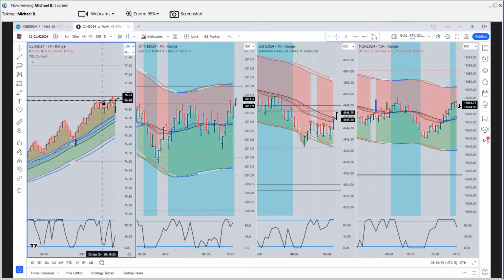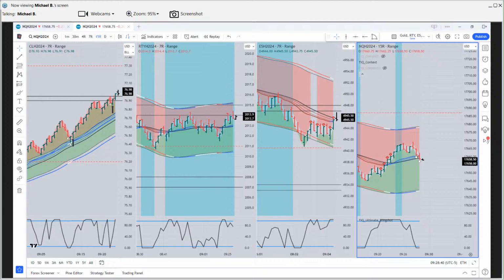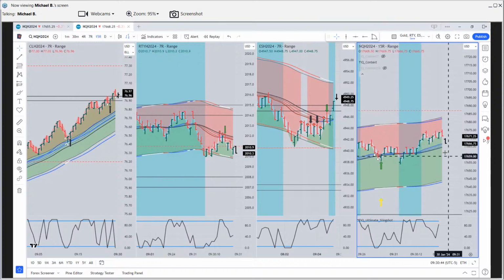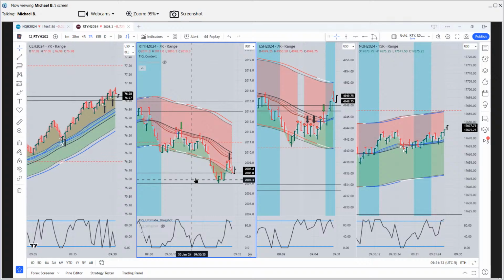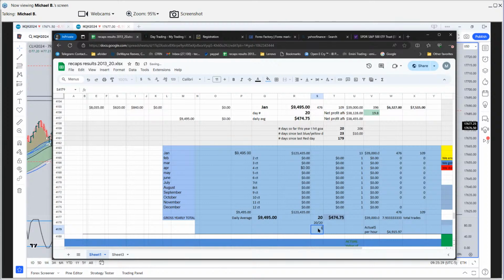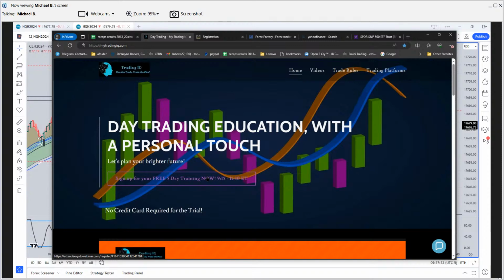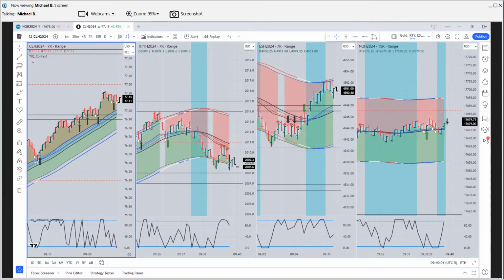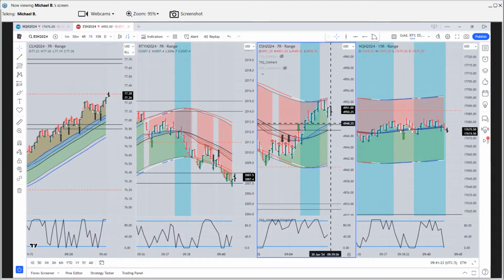Live Trading On TradingView Right Now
Learn to Trade Emini Futures / Stocks / Crypto / Forex / ETF

Past performance is not necessarily indicative of future performance.

The risk of loss in trading futures contracts or commodity options can be substantial, and therefore investors should understand the risks involved in taking leveraged positions
and must assume responsibility for the risks associated with such investments and for their results.You should carefully consider whether such trading is suitable for you in light
of your circumstances and financial resources.

You should read our complete “Risk Disclosure” This is not "light" reading so you may want to bring an attorney or two and some lunch.

STOP ORDERS DO NOT NECESSARILY LIMIT YOUR LOSS TO THE STOP PRICE BECAUSE STOP ORDERS,
IF THE PRICE IS HIT, BECOME MARKET ORDERS AND, DEPENDING ON MARKET CONDITIONS, THE ACTUAL FILL PRICE CAN BE DIFFERENT FROM THE STOP PRICE.
IF A MARKET REACHED ITS DAILY PRICE FLUCTUATION LIMIT, A ‘’LIMIT MOVE’’, IT MAY BE IMPOSSIBLE TO EXECUTE A STOP LOSS ORDER.
WHEN INVESTING IN THE PURCHASING OF OPTIONS, YOU MAY LOSE ALL OF THE MONEY YOU INVESTED.

Use of all CFRN Products and Services signifies you have read all CFTC Required Disclosures and CFRN Disclaimers

Trading is risky. You can lose all of your money and then some. If someone tells you differently, run as fast as you can in the opposite direction.
Treat it like a business and it will behave like a business.
Our methodology is proprietary in nature and is under no conditions released to the public.
As with any trading strategy past performance is no promise of future results. We are a publishing company and our goal is to teach as educators, the strategy we have found to be most productive over time.
As opposed to constantly changing our strategy, we believe trading strength is understanding when market conditions are most suitable for trading and when they are not, to refrain from trading until such conditions return.

Please Note: All performance figures and illustrations on any CFRN Website, Twitter Feed, Facebook Page, Telegram Channel, Webinar, Video, Live Broadcast, Training Room, or elsewhere,
were obtained using historical back testing or live real-time data feed on a computer and are not the results of an actual account.

There is a risk of loss in Commodity Futures trading.
You must be aware of the risks and be willing to accept them in order to invest in the futures markets. Don't trade with money you can't afford to lose.

No representation is being made that any account will or is likely to achieve profits or losses similar to those discussed on this or any associated CFRN website.

Trading is risky. You can lose all of your money and then some. Always check with a licensed investment professional before making any investment decision.